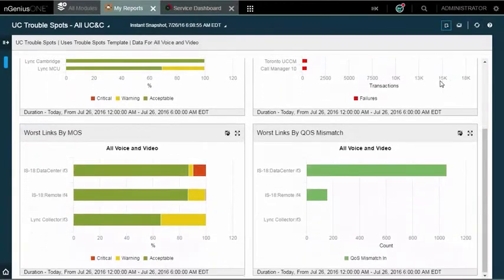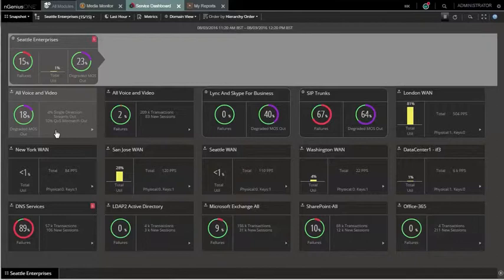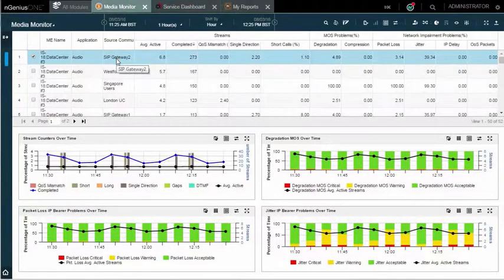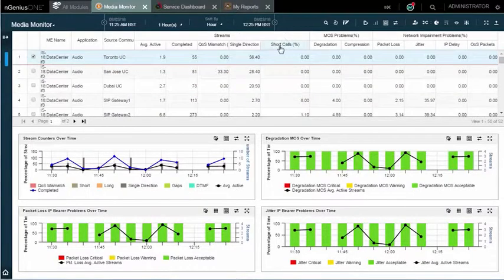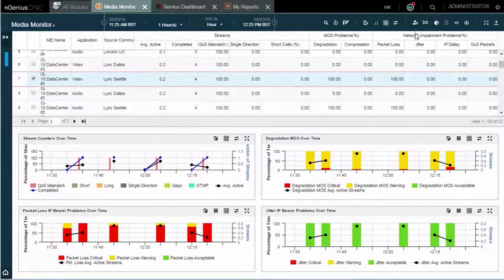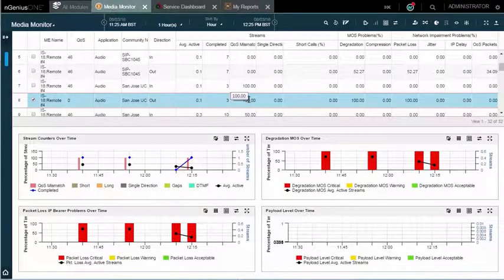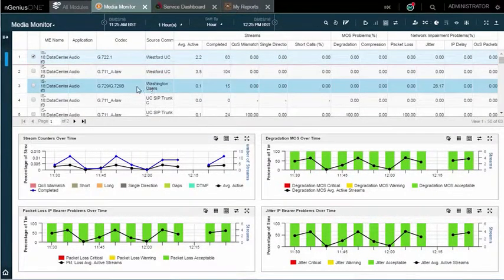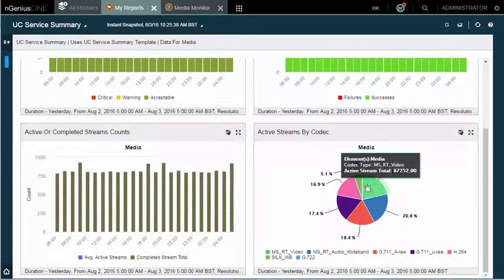Managing Unified Communications QoS and Codecs Demo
Watch this demonstration to see how critical metrics, including QoS codecs impact your end-user experience. nGeniusONE from NETSCOUT gives you complete visibility of your enterprise UC&C.